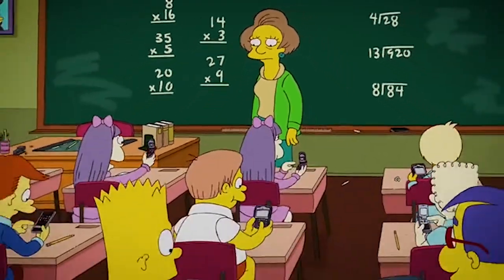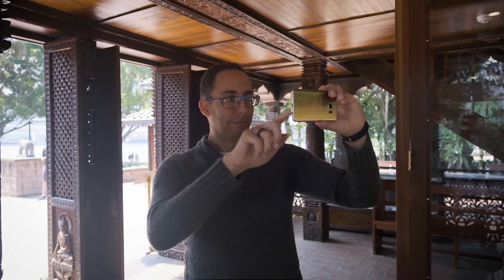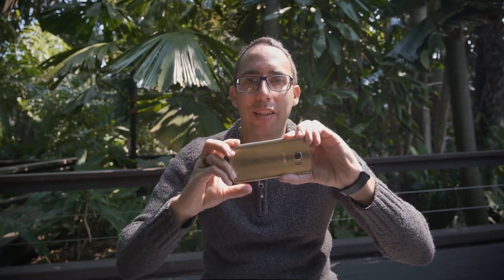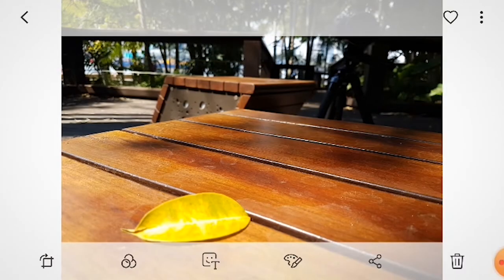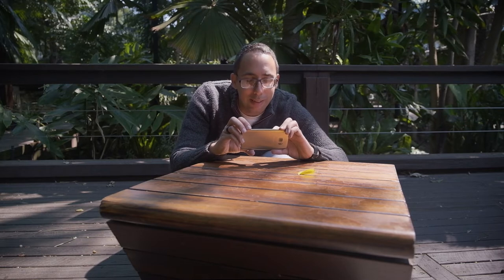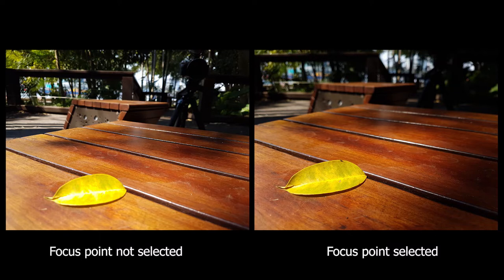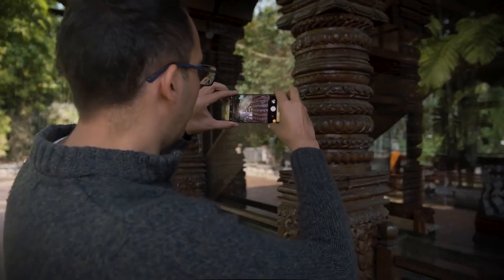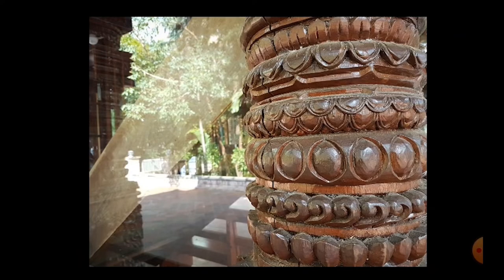Take BETTER PHOTOS with your PHONE - NEED TO KNOW tips!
Part 1 of a series on taking better photos with your mobile phone.  In this episode, you'll learn how to improve image quality in your cell phone photography, and how to nail that perfect action shot!  Also, you'll see exactly why you should NEVER zoom with your iPhone or Android phone when taking photos.

to find out about our Brisbane Photo Workshop Tours!